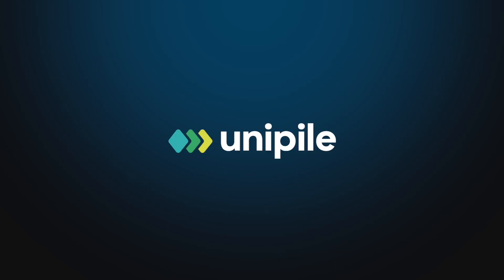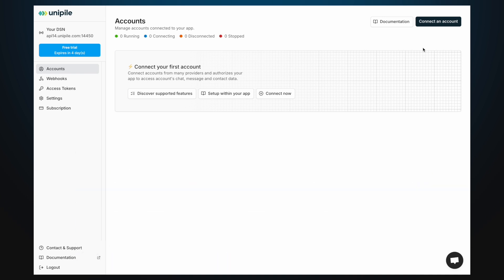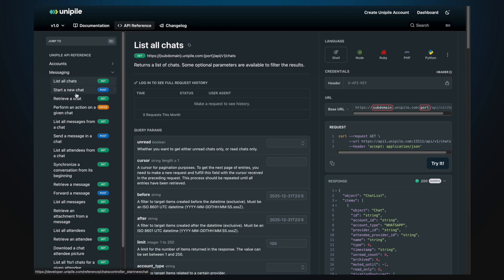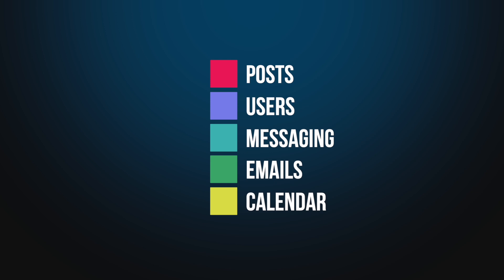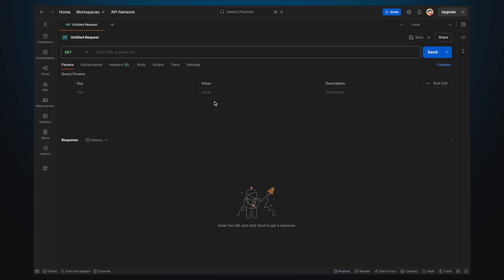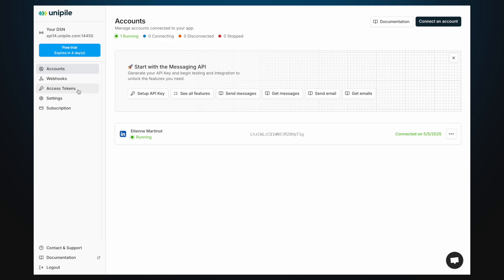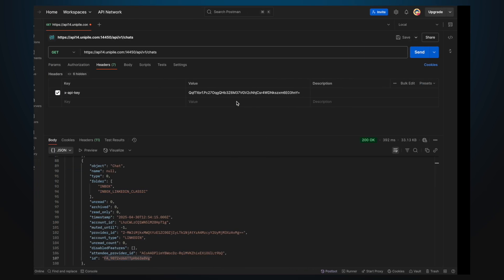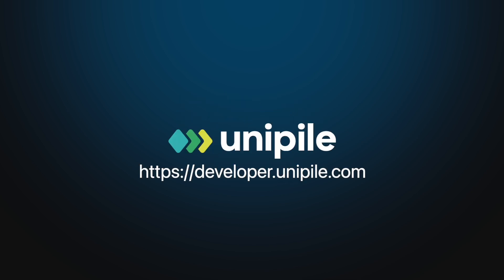Unipile Unified API – Integrate Email, Messaging & Calendar into Your Software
Unipile, the unified API that lets you connect and manage Email, Messaging, and Calendar services—all from your software.

00:00 Introduction
00:15 Connect an account
00:58 Fundamentals
02:02 Make the first request
03:15 Send a message
03:40 Benefits of Unipile

🛠 One API to integrate :
- Messaging : LinkedIn, WhatsApp, Instagram, Telegram
- Calendar : Google Calendar, Outlook Calendar

🚀 Features :
- Hosted & custom auth
- Realtime webhooks
- Unified access token & DSN-based routing
- Multi-provider, multi-account by design

✅ In this video, you’ll learn :
- How to connect a provider account (LinkedIn, WhatsApp, Gmail...)
- How to list all chats (GET /api/v1/chats)
- How to send a message in a chat (POST /api/v1/chats/:chatId/messages)

🚀 Features :
- Hosted & custom auth
- Realtime webhooks